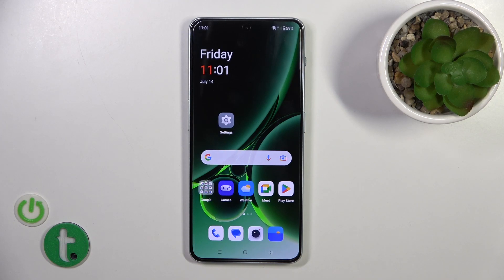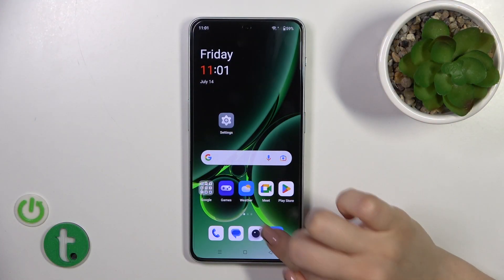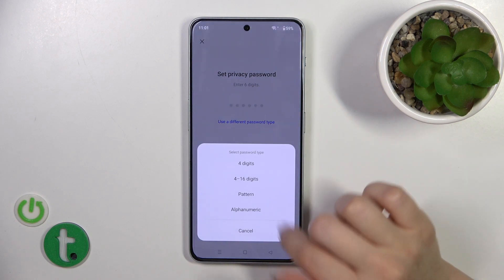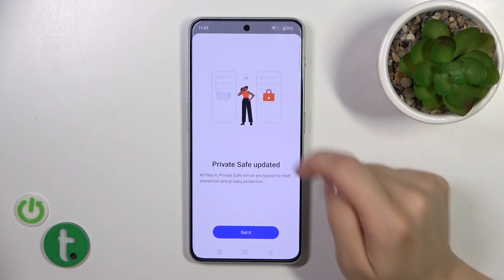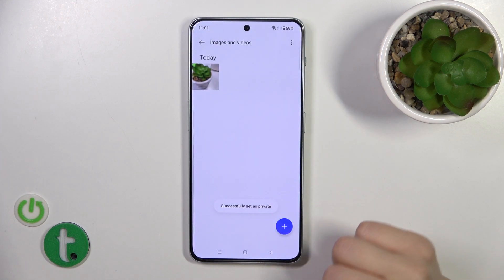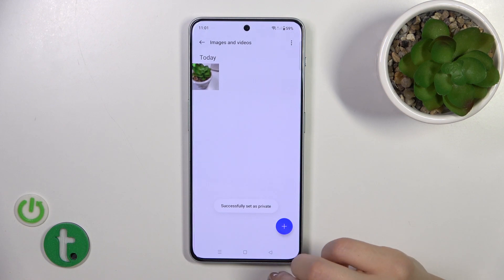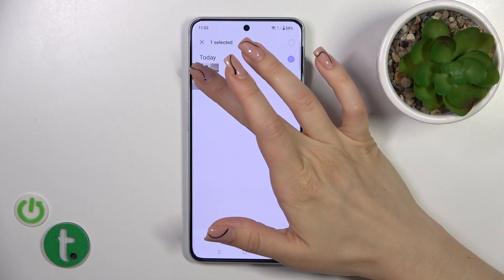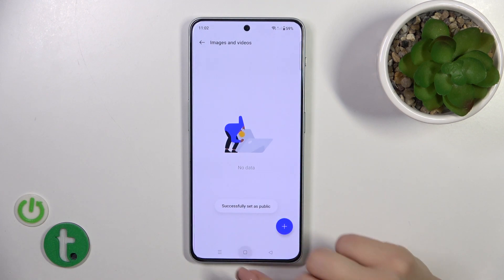How to Hide Photos in Gallery on OnePlus Nord N30?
In this tutorial video, you'll learn how to hide specific photos or albums within the gallery app on your OnePlus Nord N30, ensuring your private images stay confidential and protected from prying eyes.

How to Hide Pictures in Gallery on OnePlus Nord N30?
How to Protect Photos in Gallery on OnePlus Nord N30?